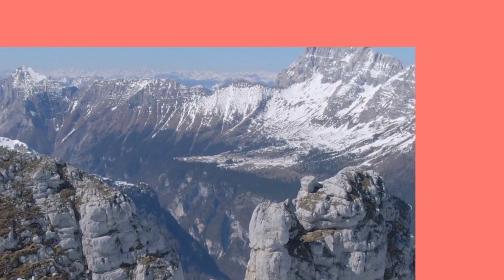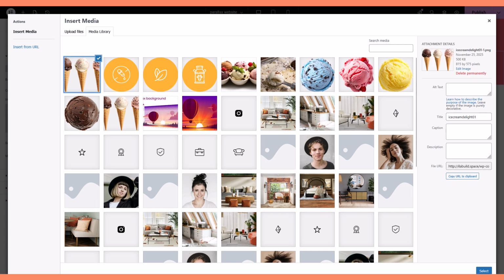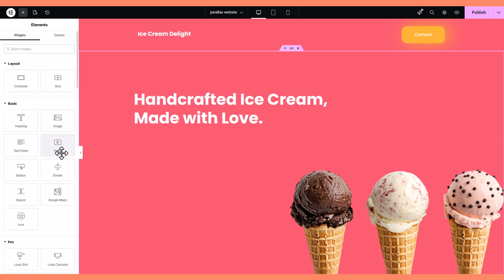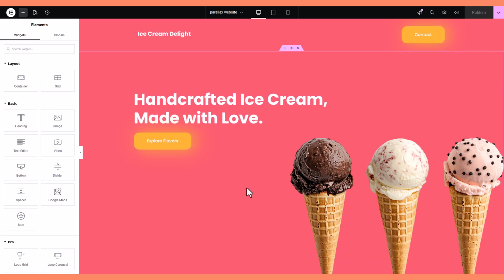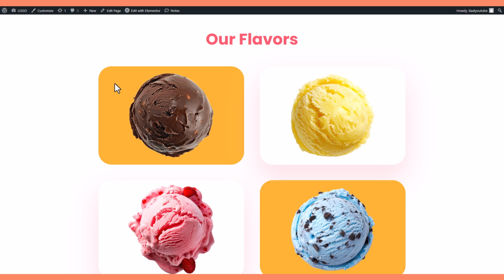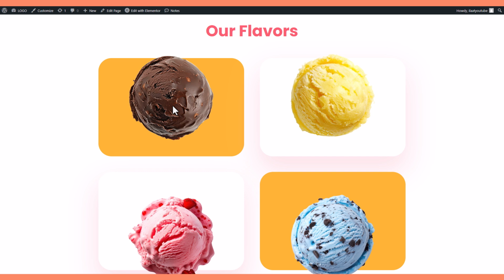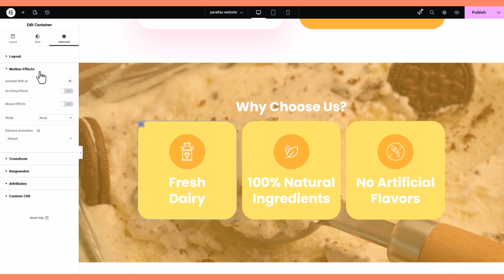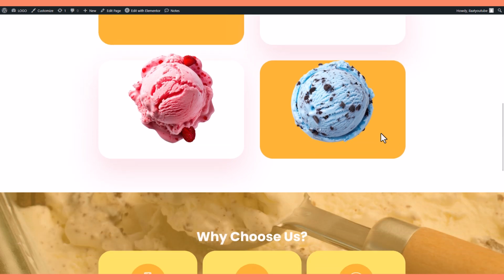Create a Basic Parallax Scrolling Website Elementor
In this tutorial, you'll learn how to create a beautiful parallax scrolling website that adds depth and motion to your web pages. We’ll walk through the entire process, from understanding the parallax effect to implementing it using a mockup design. By the end of the video, you'll know how to apply this engaging scrolling technique to enhance user experience on your website.

Chapters
00:00 - Introduction to Parallax Effect
00:12 - Overview of the Mockup Design
01:10 - Starting with the Hero Section
03:41 - Adding Depth with Background Image
05:30 - Creating the Flavor Section
08:06 - Implementing 3D Effects on Images
09:08 - Designing the "Why Choose Us" Section
11:01 - Finalizing the Footer and Page Look
12:20 - Conclusion

parallax scrolling, web design, CSS effects, front-end development, website tutorial, HTML, JavaScript, web development, UI/UX design, motion effects, depth effect, web design tutorial, responsive design, user experience, coding tutorial, how to make website